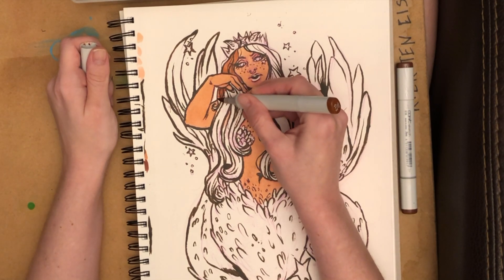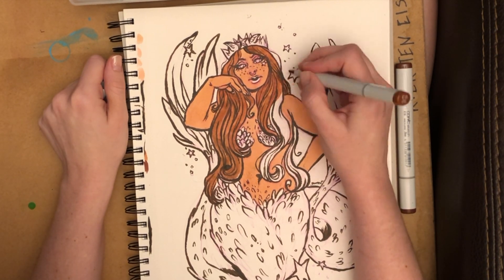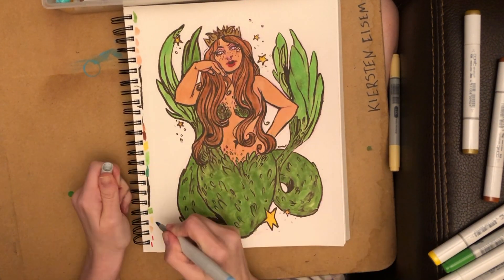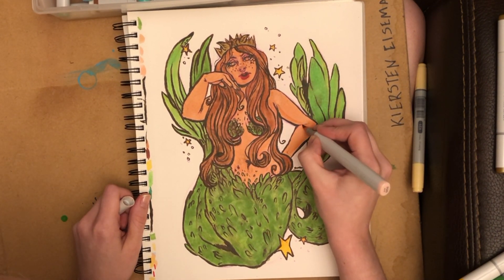Color & Chill - Siren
Hello everyone! Sorry for the length of time between videos. I just want to be true and make them as they come. I hope you enjoy this new sort of video I'm implementing as more of a sketch chat sort of vibe, but with coloring and finishing projects. Let me know what you think!

⫷ Supplies ⫸

Canson Mixed Media Sketchbook - 9x12 inch